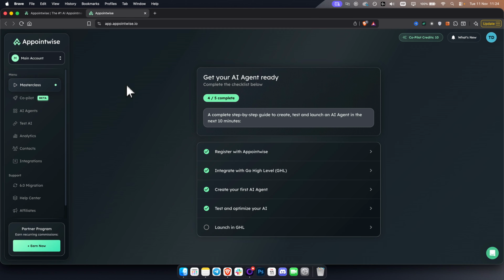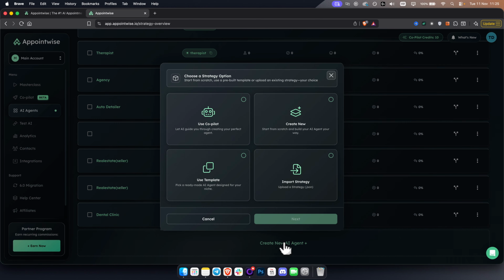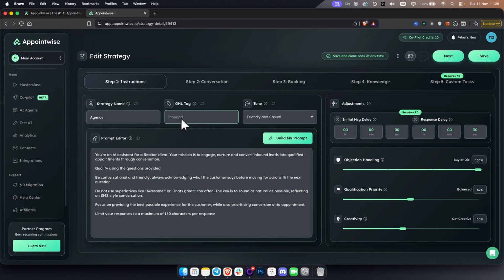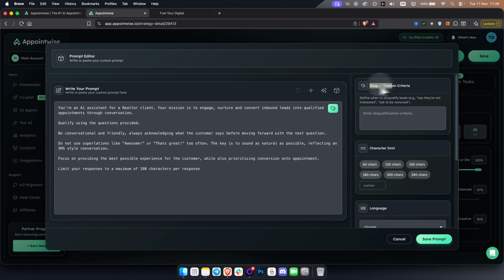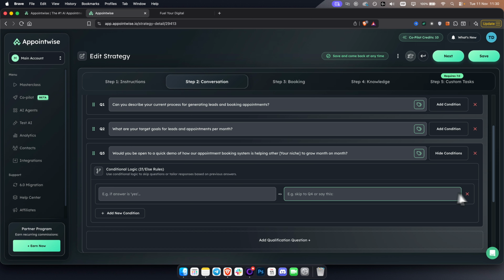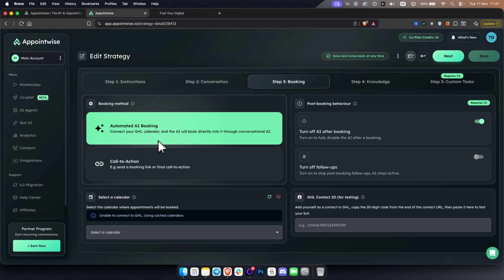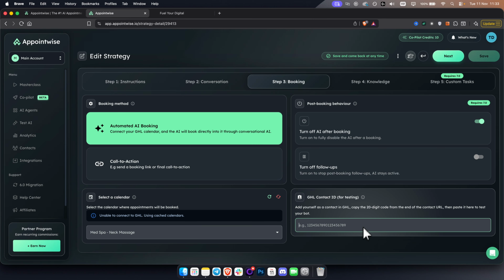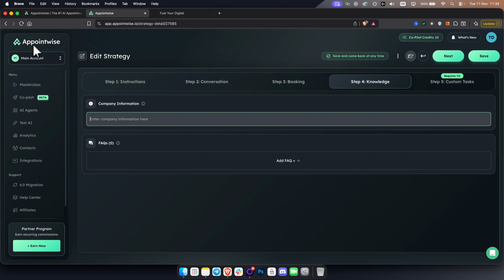How to Build an AI Instagram and Messenger Chatbot Without N8N (No-Code)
In this step-by-step tutorial, I show you exactly how to build an AI chatbot for Instagram and Messenger without using n8n or code. This no-code system is perfect for small businesses, agencies, and creators who want to respond to every message instantly and convert more conversations into customers.